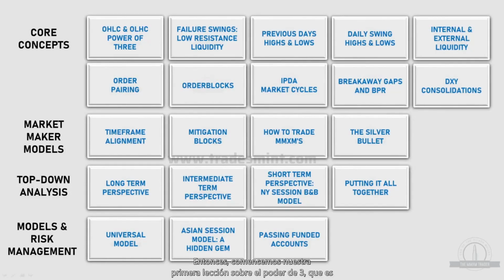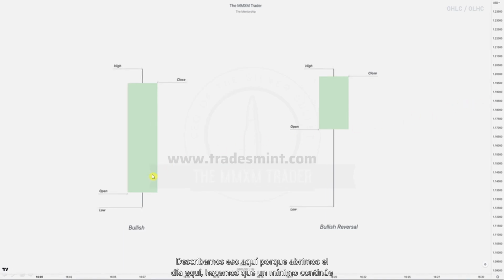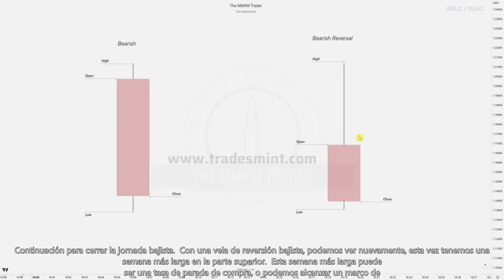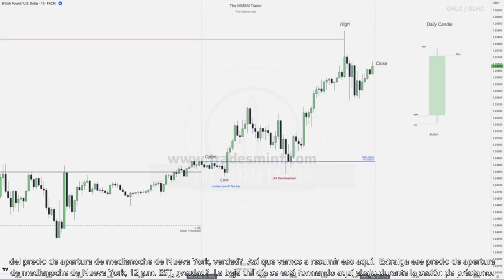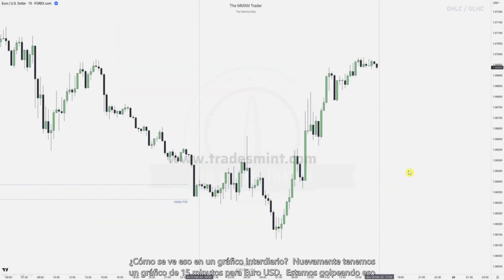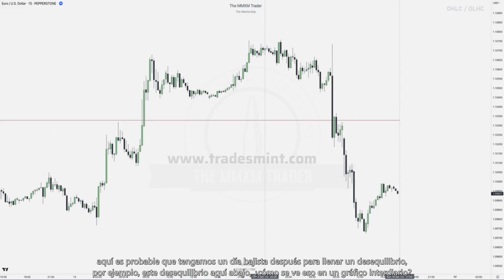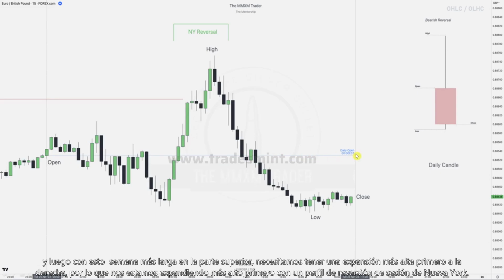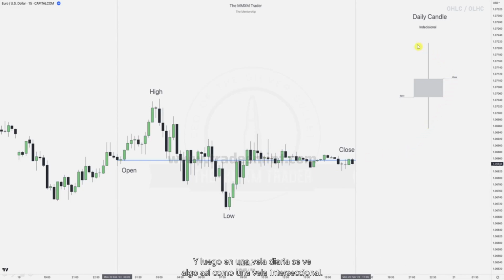The MMXM Trader Mentorship - Core Concepts - OHLC & OLHC - Power of 3